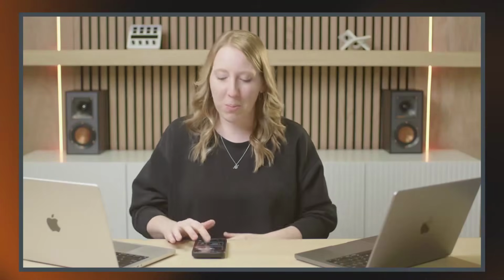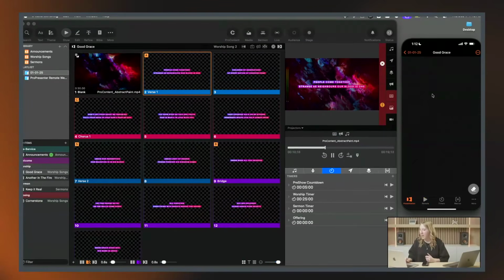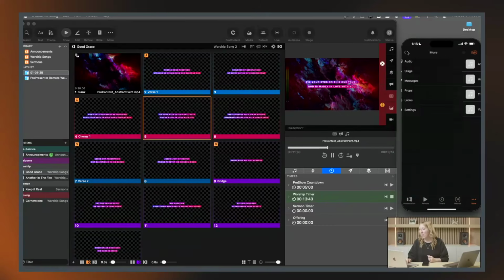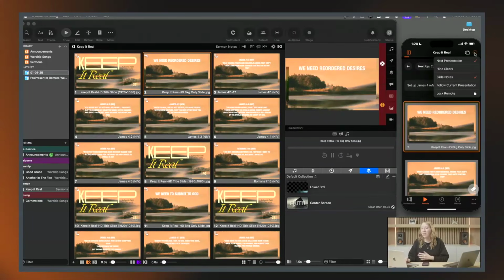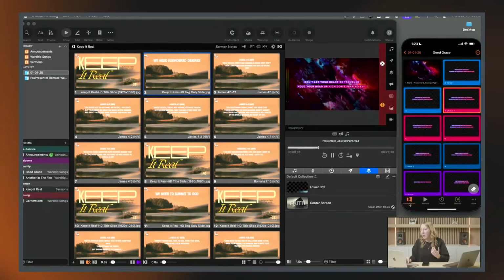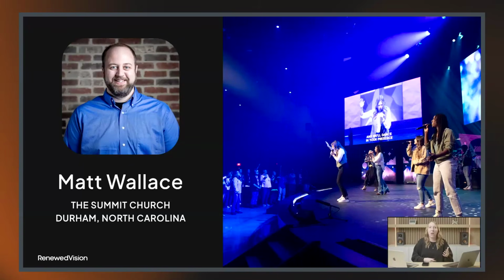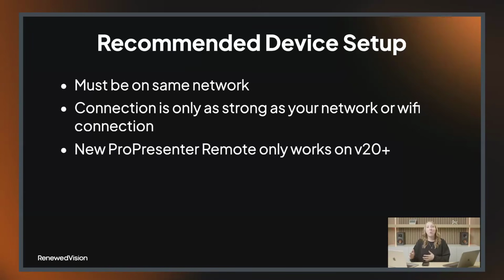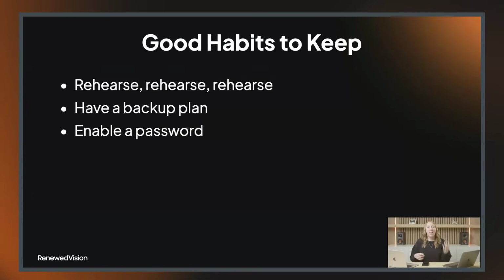Live Webinar: Tap. Swipe. Lead.